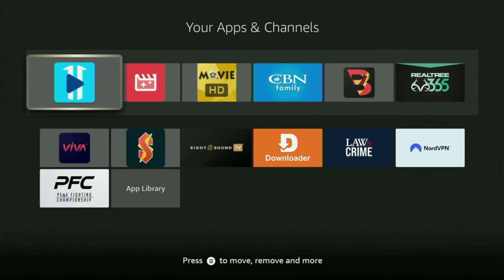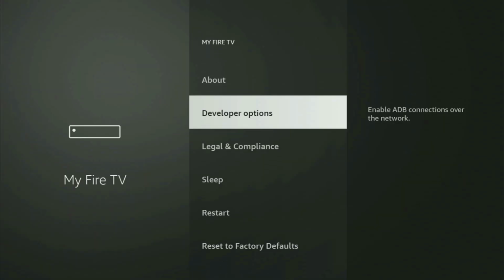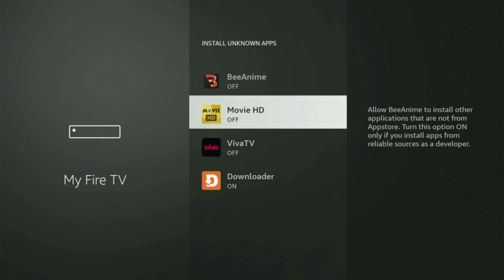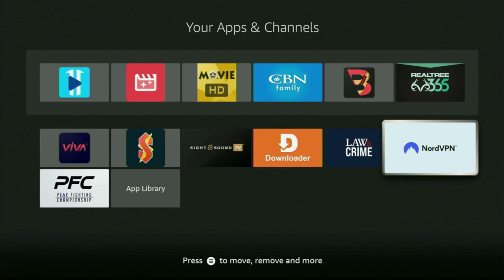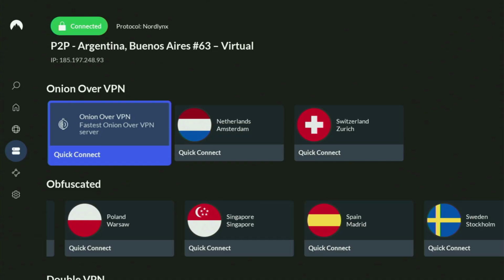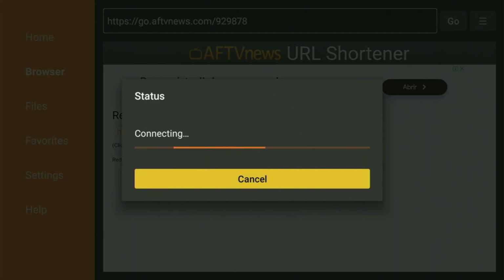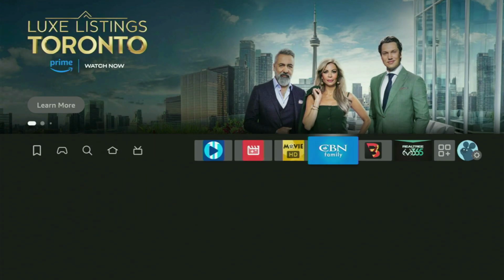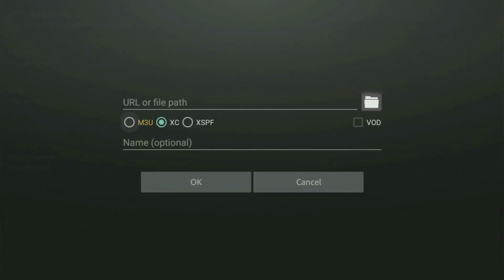How to Download Perfect Player on Firestick - Step by step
Full tutorial on how to download, install and set up Perfect Player on Firestick. Follow the guide to get and use Perfect Player on any Firestick device.